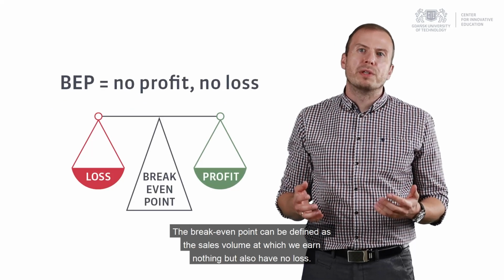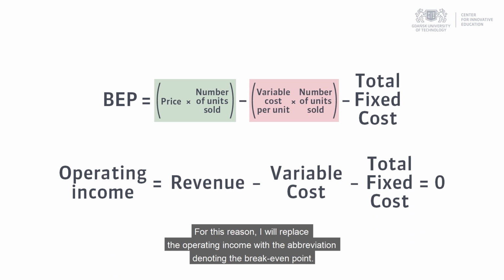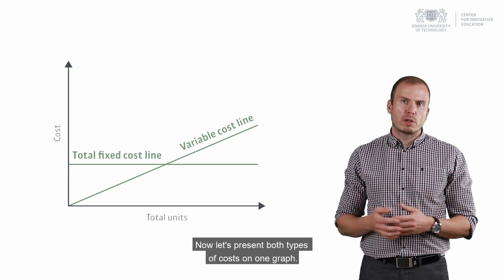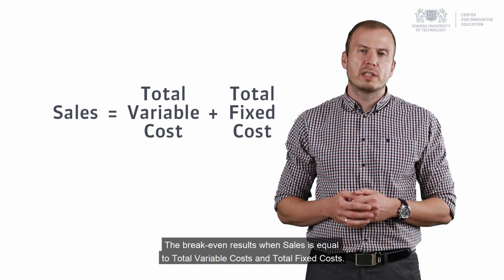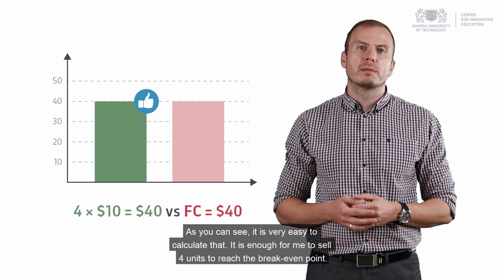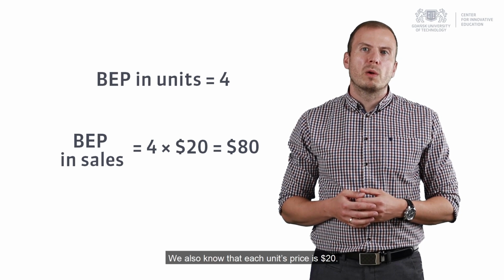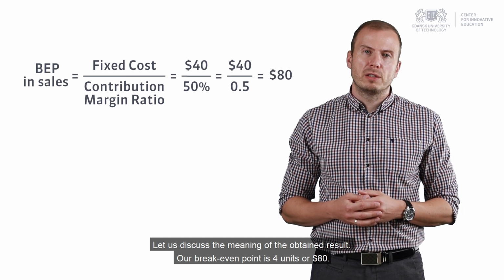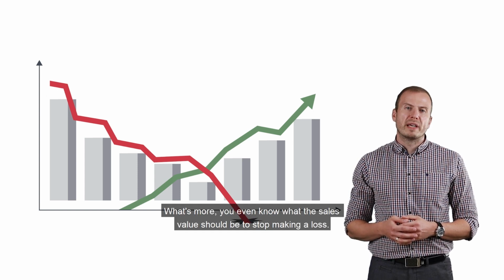CVP Analysis 07 - Break-even point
Cost Volume Price (Profit) Analysis
07 - Break-even point
FAT CAT - Financial Education
If you think I am speaking too slowly, change the movie speed to 1.25. :-)